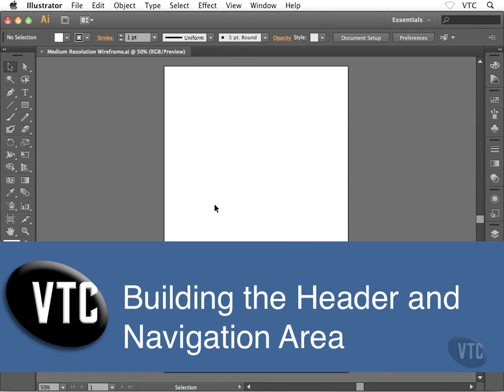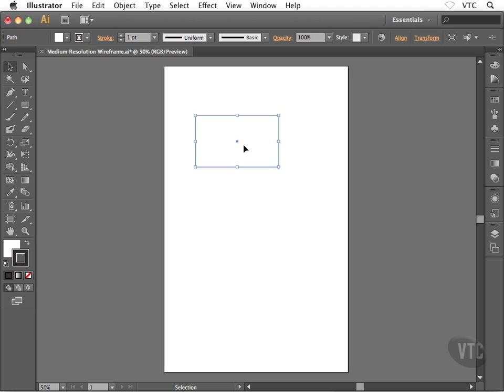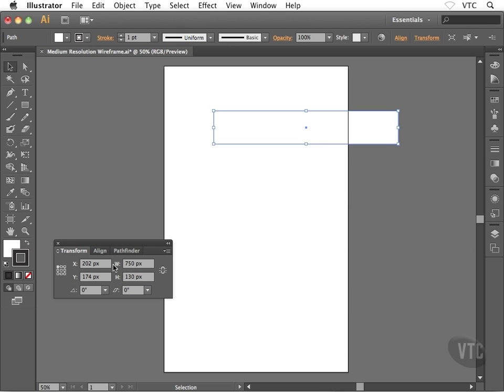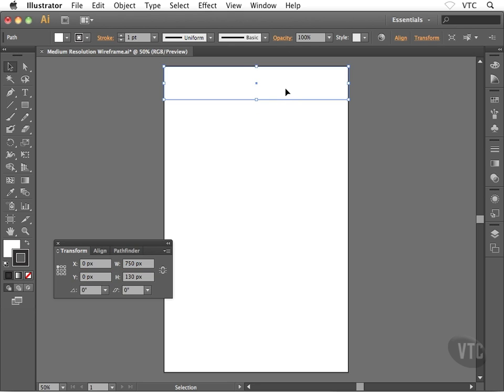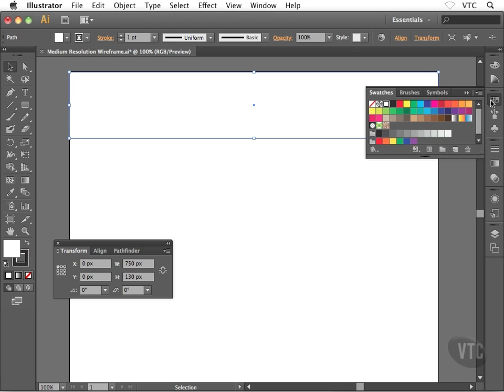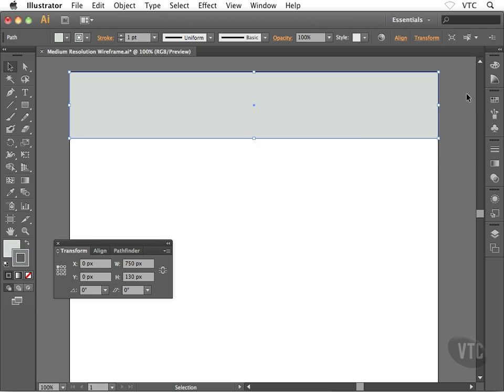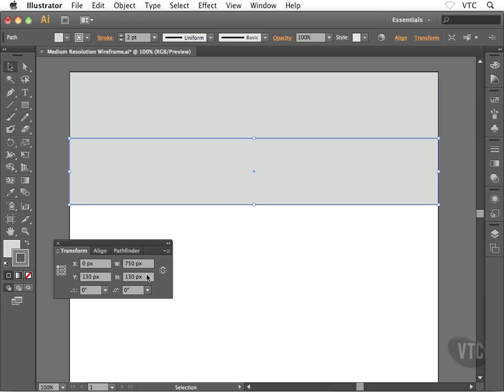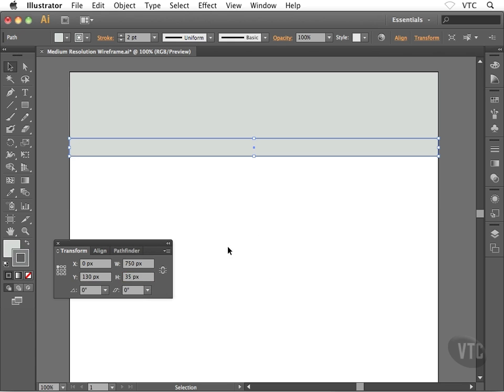11 Building the Header and Navigation Area